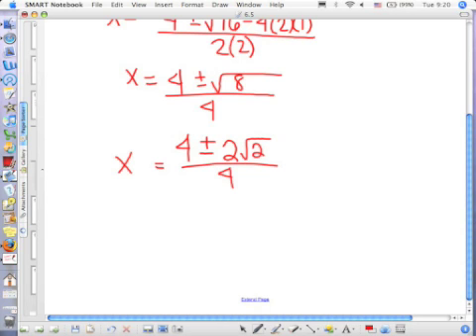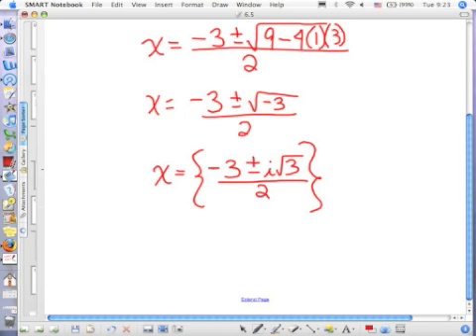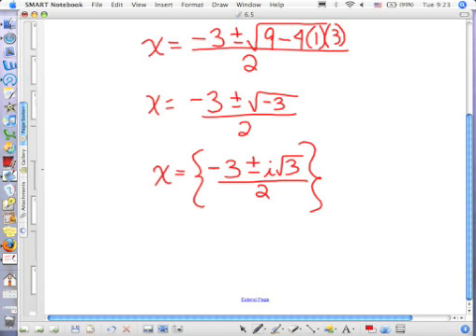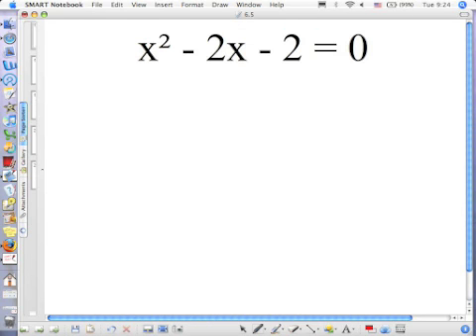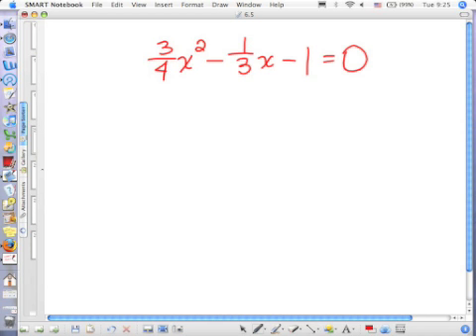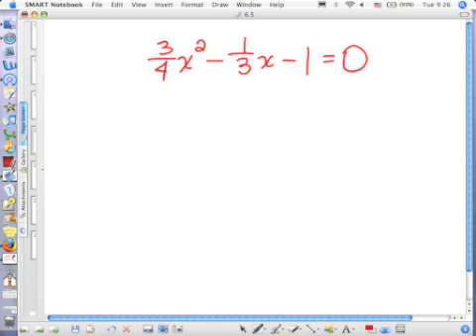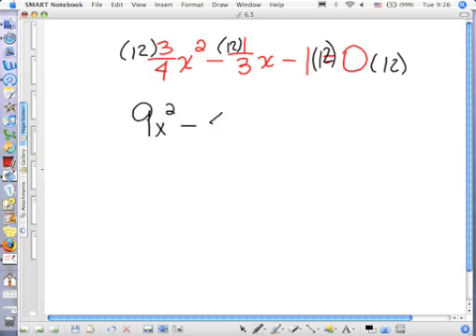Quadratic Formula Pt 2